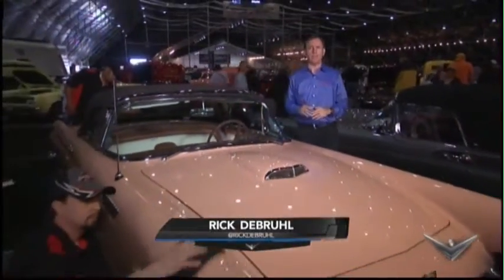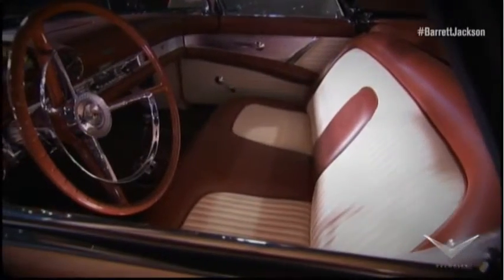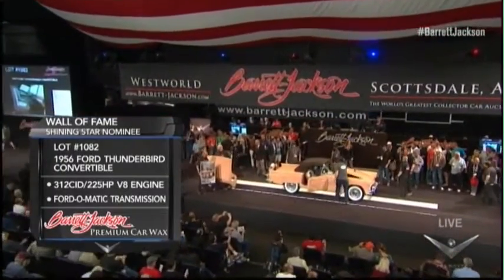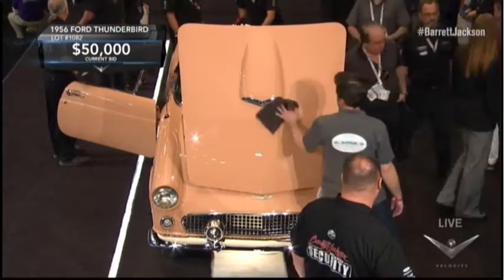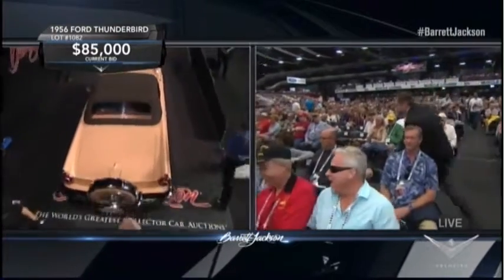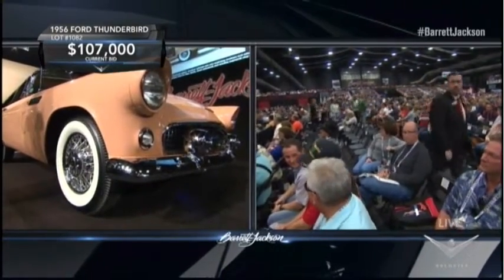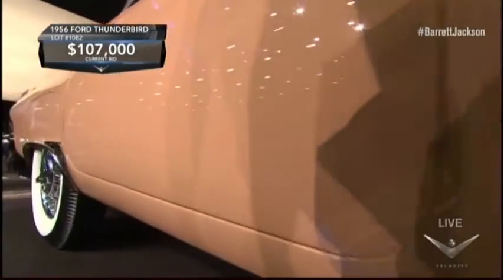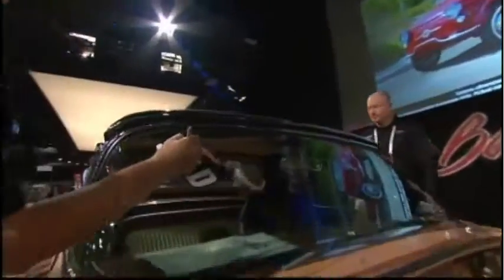Scottsdale 2016 - 1956 Buckskin Tan Thunderbird